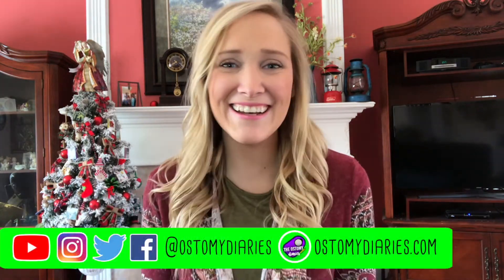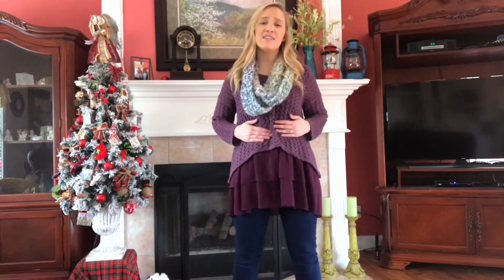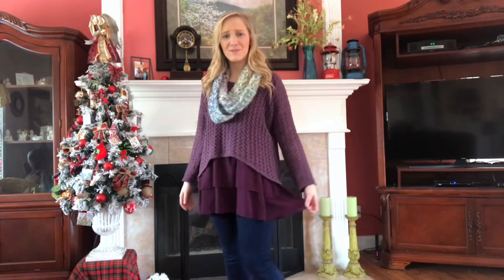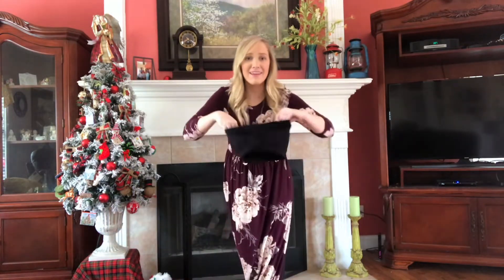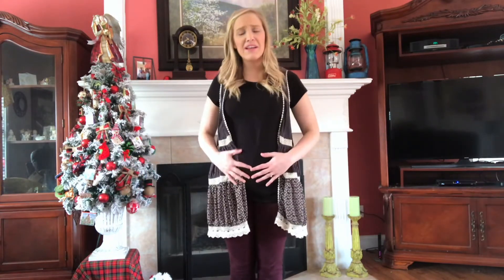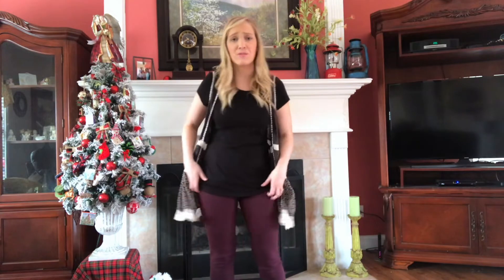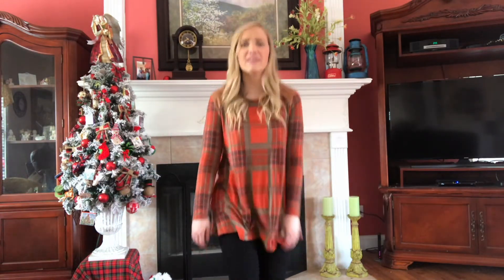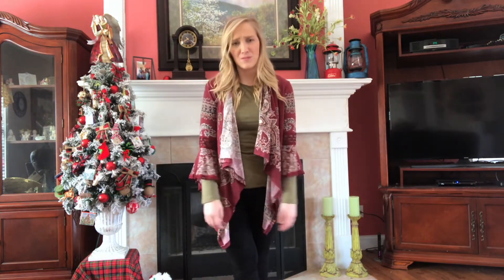WHAT TO WEAR WITH AN OSTOMY BAG // FALL AND WINTER FASHION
Hey ya'll! I wanted to show you all a few of my favorite Fall and Winter outfits. In this video I share some tips and things I've learned about dressing with an ostomy. DO NOT limit yourself, or think you can't wear cute clothes. Go rock those cute jeans, and where WHATEVER YOU WANT!

*Sorry the audio was weird in a few spots.

Facebook.com/OstomyDiaries
OstomyDiaries.com

**The owner of Ostomy Diaries does not claim to be a physician or healthcare provider. All opinions expressed on this channel, or web page are solely the opinion of an ostomy patient. If you are experiencing a medical emergency or have other health concerns please contact a medical doctor.